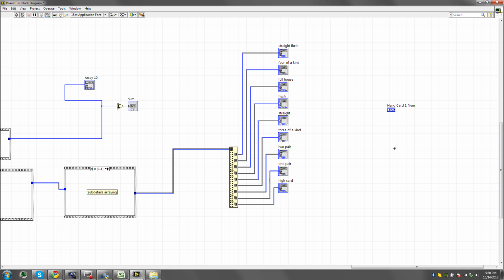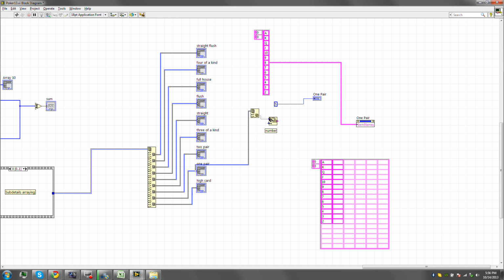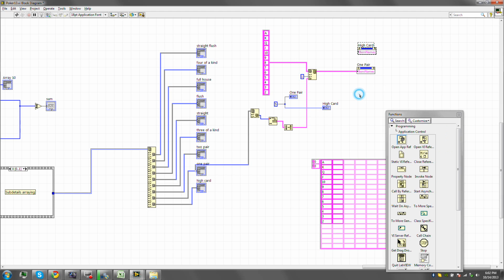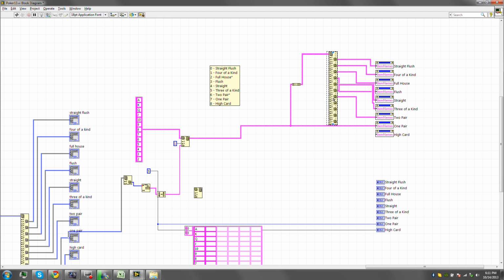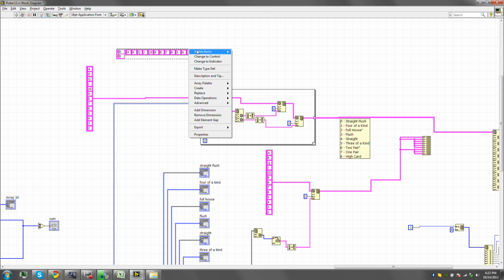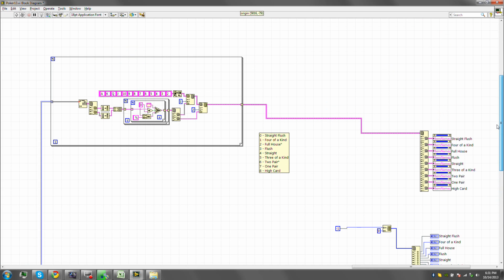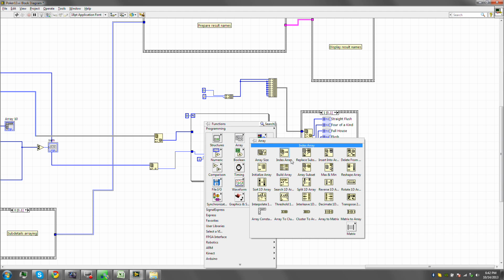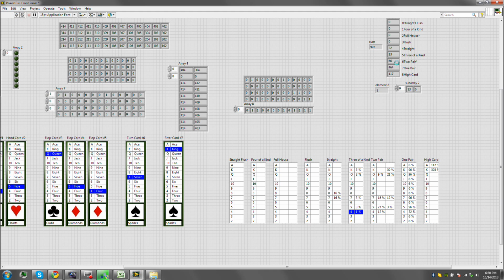041 - Poker Probabilities - Video 24 - LabView with DMZ